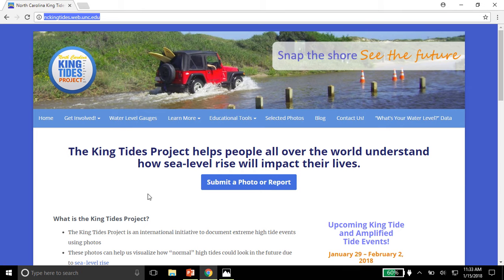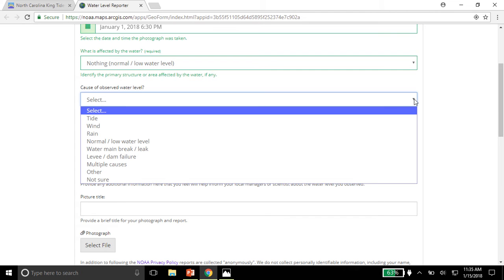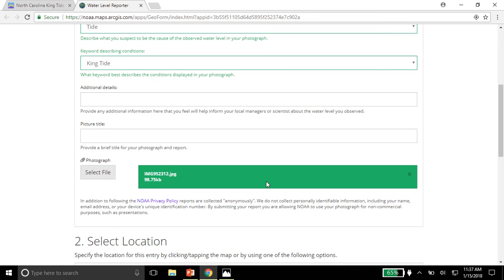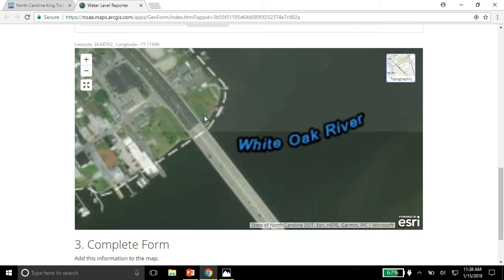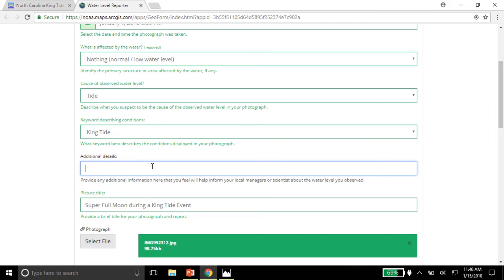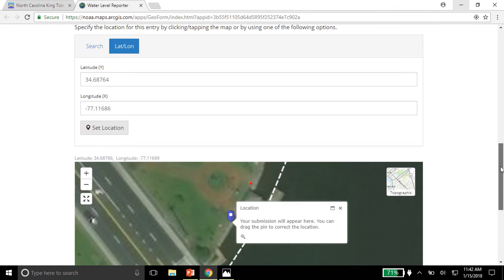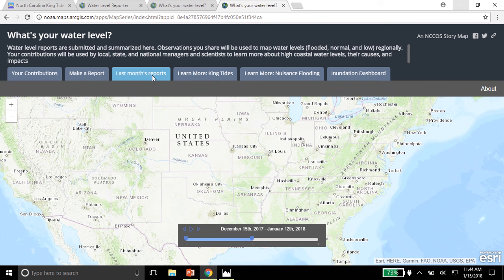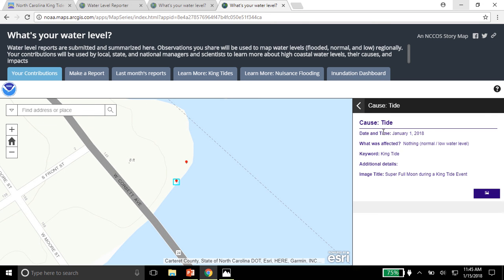North Carolina King Tides Project - Submitting a Photo and Report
This is a North Carolina King Tides Project video tutorial on how to submit photos and reports to the "What's Your Water Level?" app.